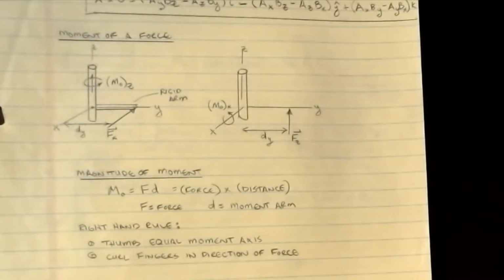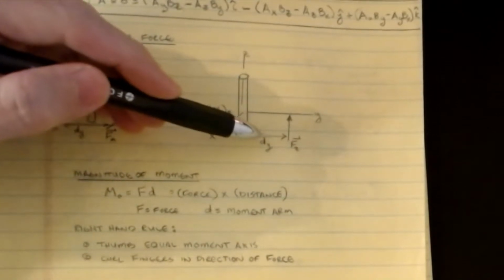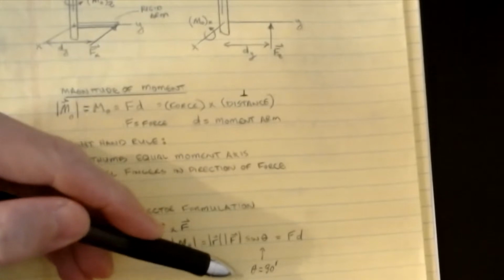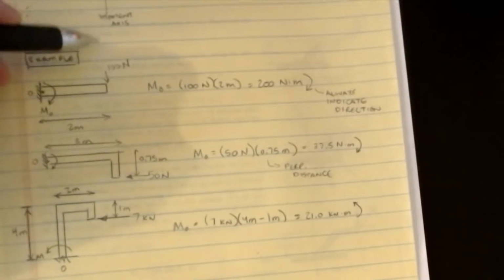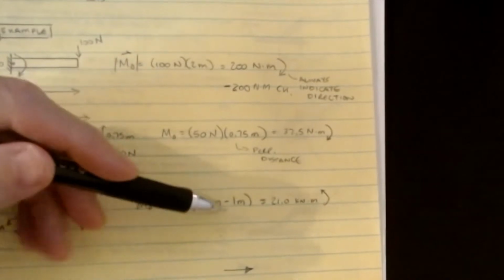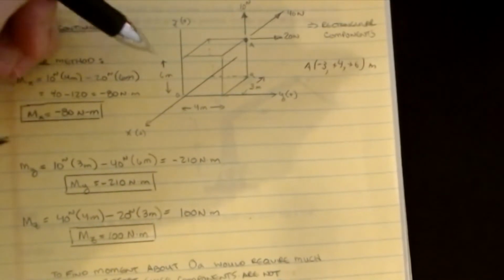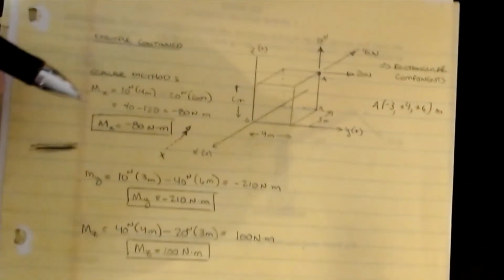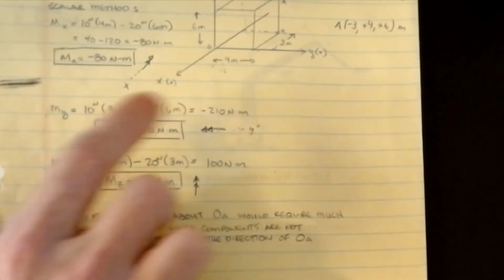010 ENGR212 Statics: Moments Part 1 - Scalar Calculations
This video discusses scalar moment calculations in both two- and three-dimensions.